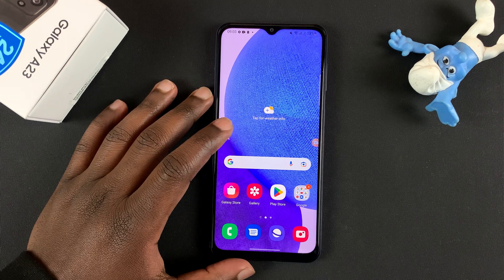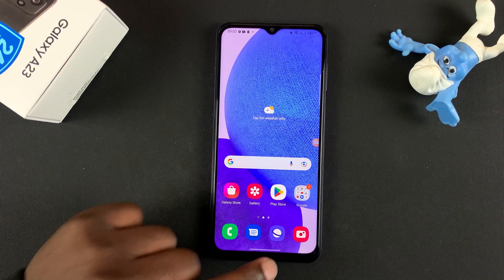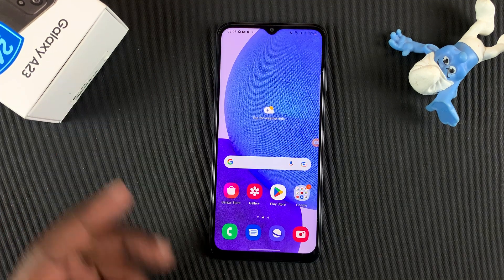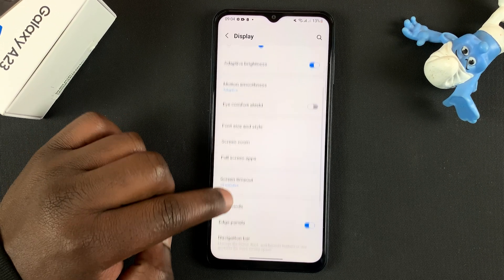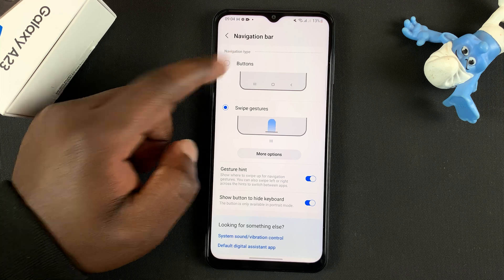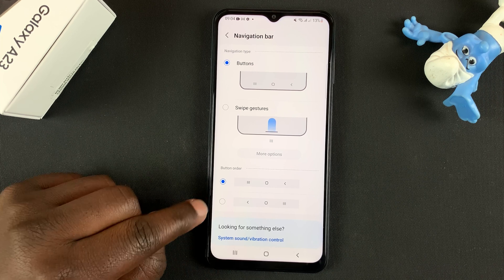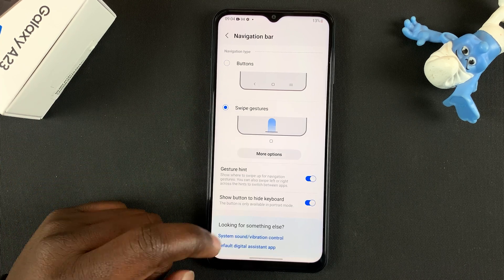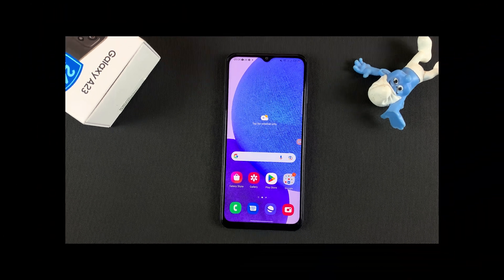How To Switch Between Gestures and Navigation Buttons On Samsung Galaxy A23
Learn how to switch between gestures and buttons on your Samsung Galaxy A23. If you prefer gestures over buttons,  you can use either.

How To Switch Between Buttons and Gestures:
Settings
Display
Navigation Gestures
Choose either buttons or Gestures.

If you choose buttons,  you can also change the orientation of the buttons on the screen.

Cell Phone Tripod Adapter